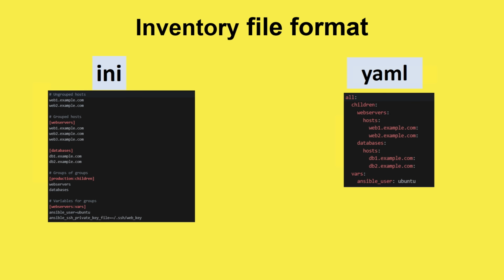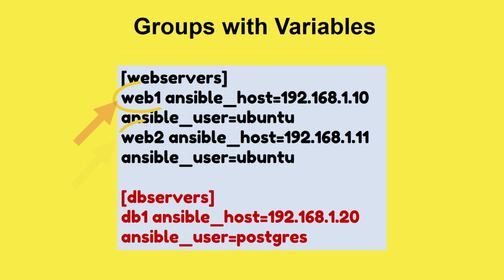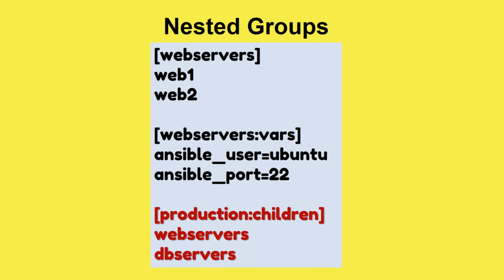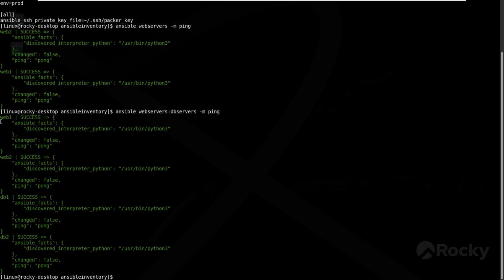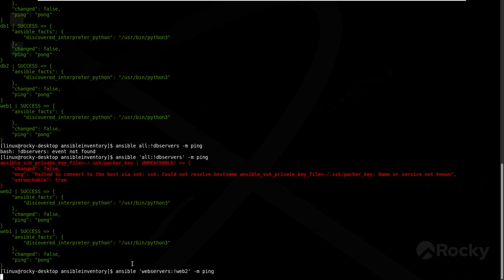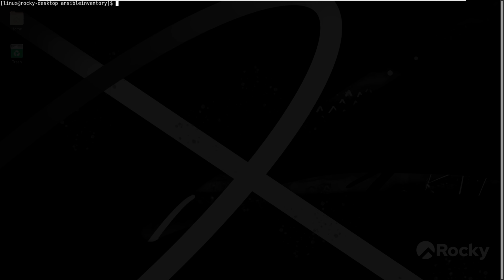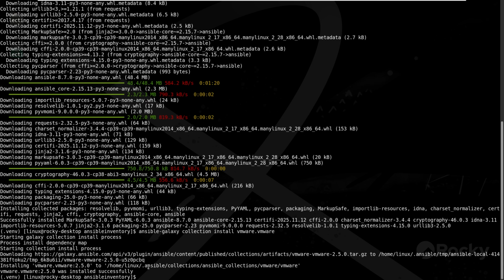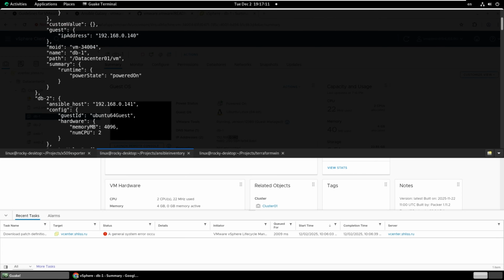Mastering Ansible Inventory: Groups, Filters & Dynamic vSphere Integration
In this video, I break down one of the most important parts of Ansible: the Inventory.
You’ll learn how groups, host variables, children groups, and dynamic inventories work — and we’ll finish with a live demonstration of the ansible-inventory --list command so you can see exactly how Ansible interprets your inventory behind the scenes.

💡 Perfect for beginners and intermediate users building real automation projects.